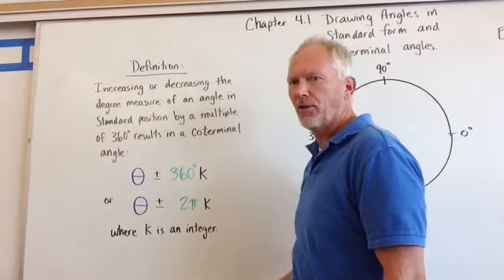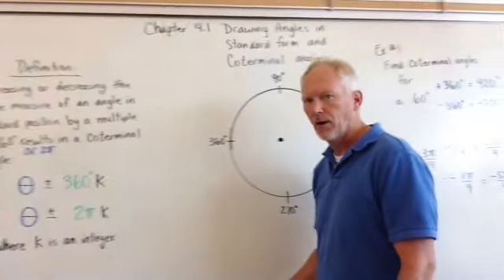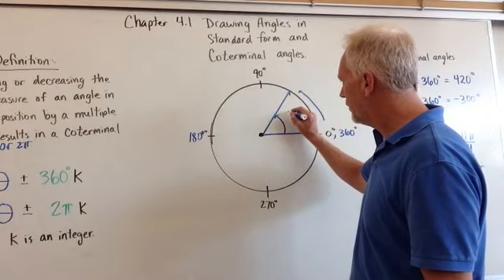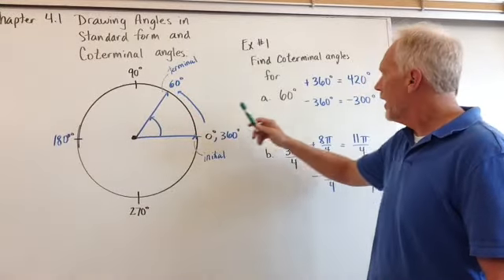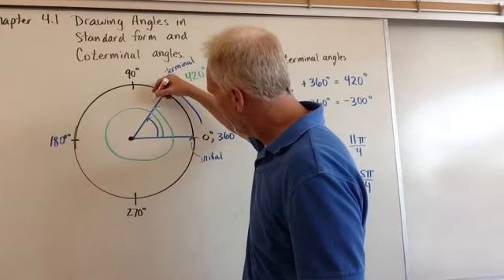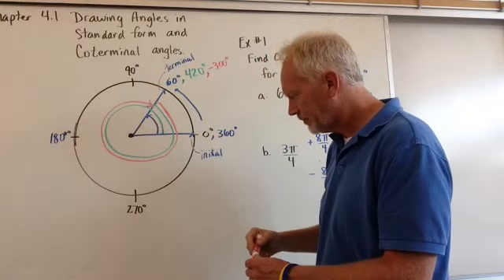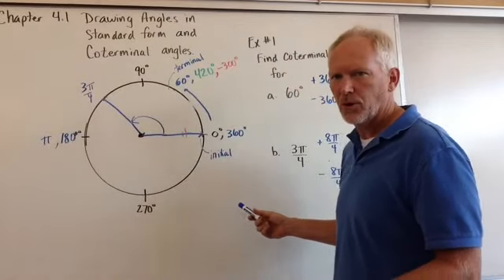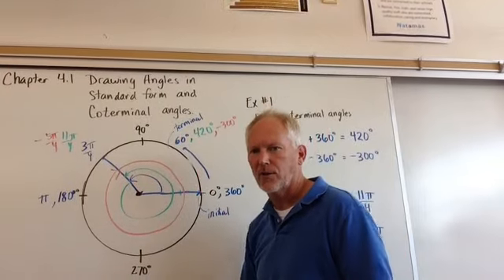Angles in standard form & Coterminal angles